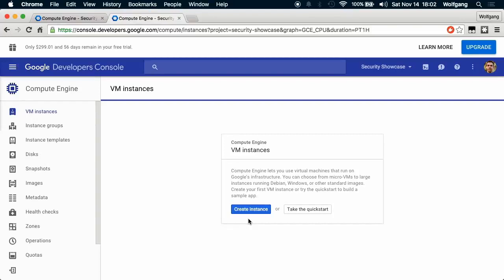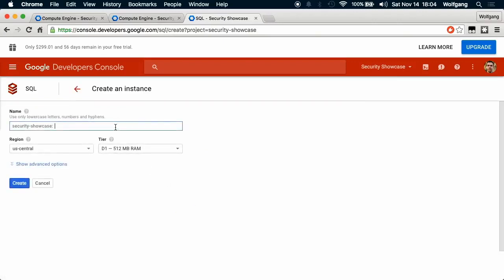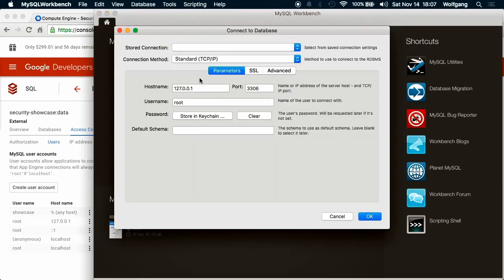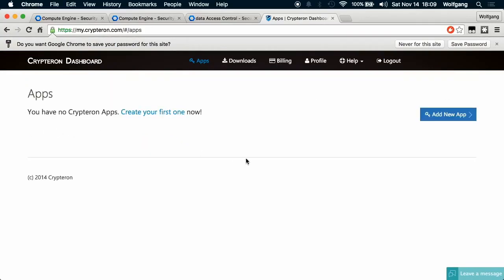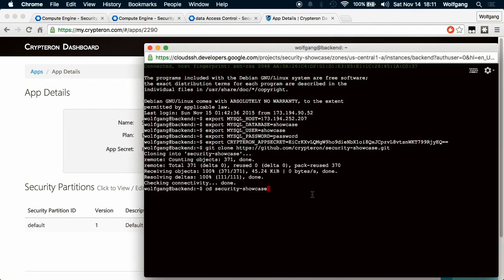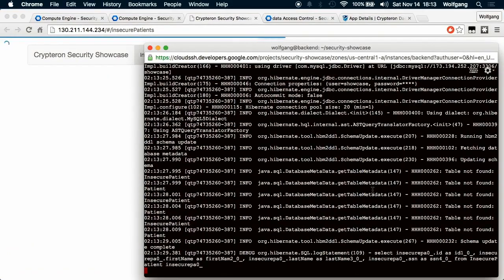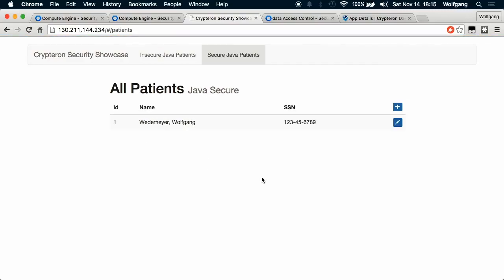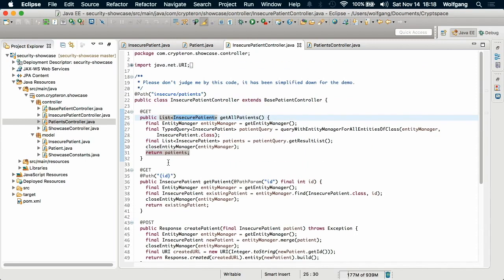Crypteron and Google Cloud Platform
Demonstrates how Google Cloud Platform customers can migrate sensitive workloads into the cloud. Crypteron brings military grade encryption and the overall integration takes just minutes.

Timeline of various activities in this video:

0m 00s: Create GCP compute and databases
5m 30s: Configure Crypteron
8m 28s: Deploy App
11m 55s: In-App Demo - without Crypteron
13m 25s: In-App Demo - with Crypteron
13m 52s: Code-review of Demo App